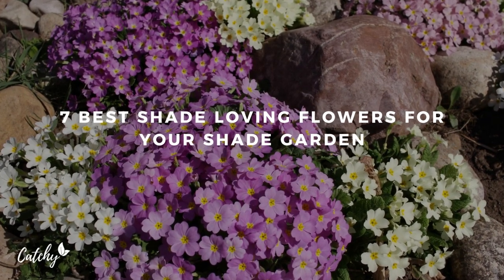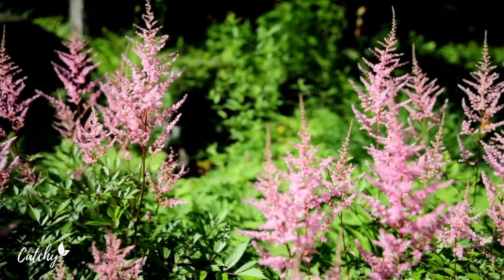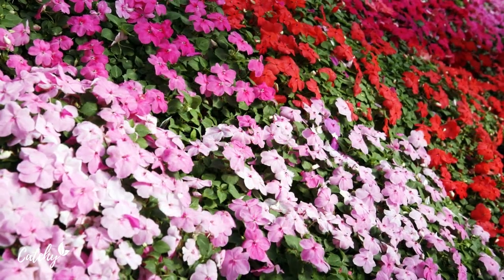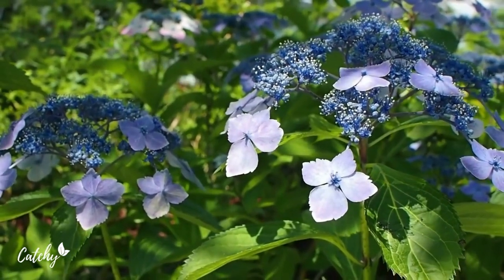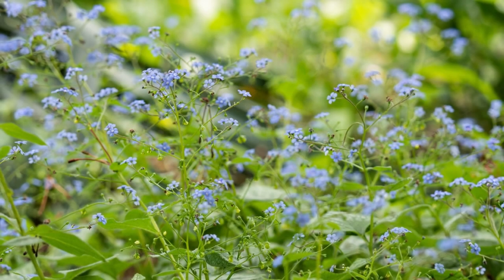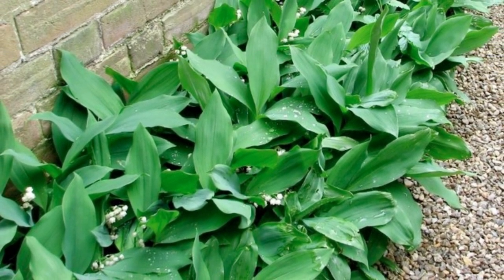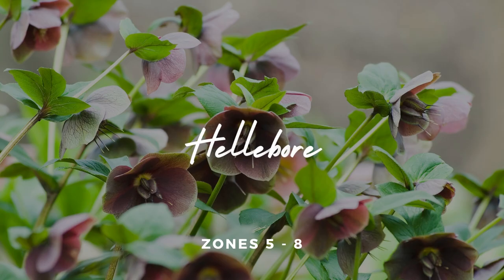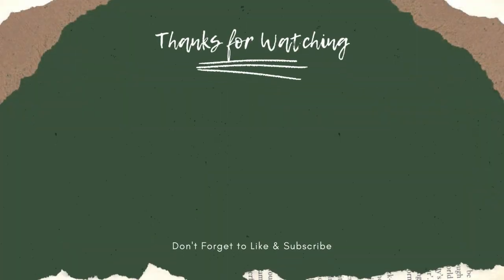7 Best Shade-Loving Flowers for Your Shade Garden 🌸🌺🌻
7 Best Shade-Loving Flowers for Your Shade Garden. Plenty of sunlight is essential for many flowers to bloom, but there are some shade-loving flowers that are perfect for a shade garden. These plants can handle a spot that doesn't get full sun and will continue to bloom in dazzling, vivid colors. Additionally, many of these shade-loving flowers come in a wide variety of colors and other characteristics. Some plants grow relatively large, while others remain small and low to the ground.
Here are 7 of the best flowers for shade.
00:00 Intro
00:37 Astilbe
01:15 Impatiens
01:49 Hydrangea
02:27 Siberian Bugloss
03:04 Lily of the Valley
04:17 Hellebore
04:52 Outro